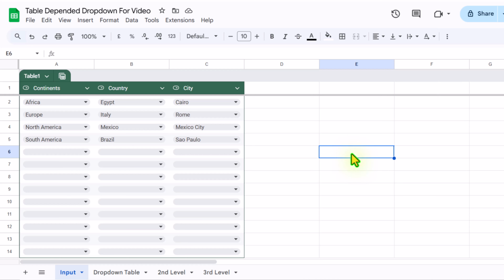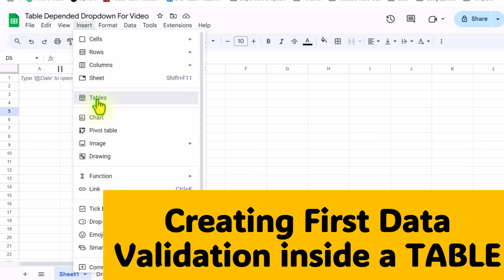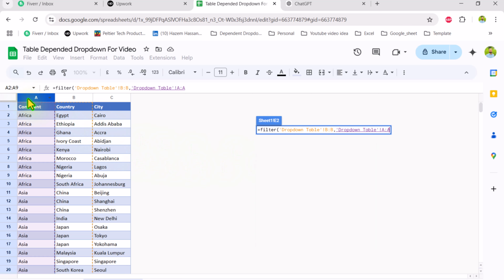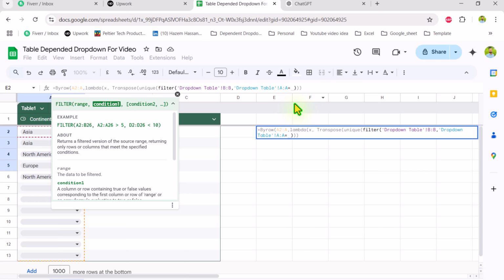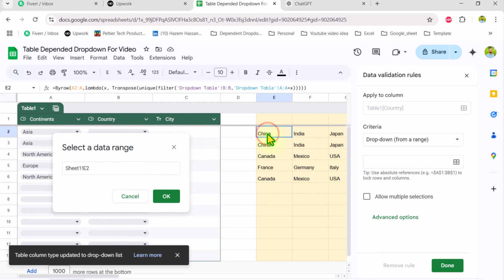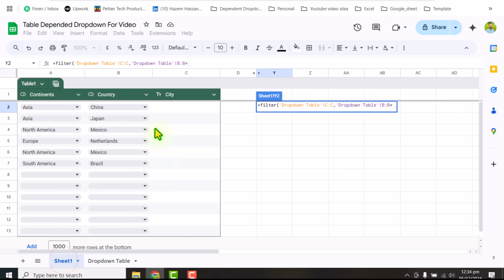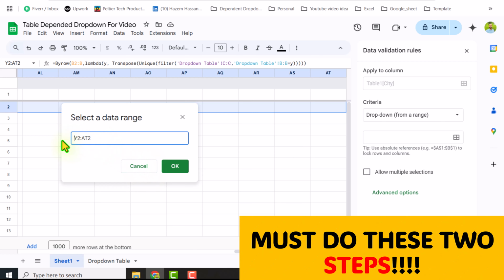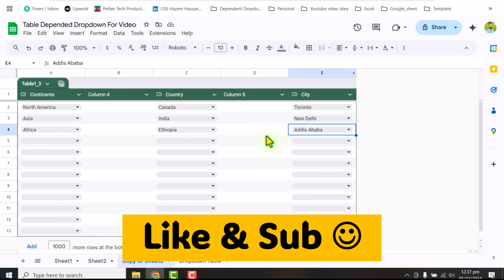Google Sheets: Advanced Multi-TAB Dependent Dropdown Data Validation Tutorial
Learn advanced dependent dropdowns using Data Validation across multiple tabs, enabling seamless and dynamic data management.
Without developing Name Range and complex indirect method I will show a stright forward and easy way.

CHAPTERS
0:00 Intro (Problem Statement)

Briefly explain the challenges of managing dropdown lists across multiple tabs in Google Sheets.
Highlight the goal: creating multi-tab dependent dropdowns with advanced data validation.
0:55 Inserting a New Table in Google Sheets

Guide viewers through setting up a structured data table for dropdown options.
Explain how to organize categories and subcategories across tabs.
1:32 Inserting First-Level Dropdown

Step-by-step process for creating the first dropdown using Data Validation.
Show how to define ranges and test the functionality.
2:02 Formula for Second-Level Dropdown

Demonstrate the use of the INDIRECT function for linking dropdowns.
Break down the formula logic to make it understandable for beginners.
4:08 Planning and Leaving Space for Second-Level Formula

Explain the importance of reserving space for additional dropdown levels.
Tips on aligning your formulas and data for scalability.
4:31 Inserting Second-Level Dropdown

Guide on creating the second dropdown, linked to the first-level selection.
Show how to test the interaction between the dropdowns.
4:49 Things to Do Before Creating Dropdowns

Cover essential preparations: naming ranges, verifying data, and avoiding errors.
5:25 Preparation for Third-Level Dropdown

Detail the process of setting up the third-level dropdown data and formulas.
5:41 Formula for Third-Level Dropdown

Step-by-step explanation of the formula logic for the third level.
Emphasize common pitfalls and how to troubleshoot them.
6:44 Creating Third-Level Dropdown

Finalize the third dropdown and test its interaction with the previous levels.
7:57 Bonus Tips

Share pro tips for maintaining multi-tab dropdowns in large datasets.
Ideas for further customization, like conditional formatting or automation.